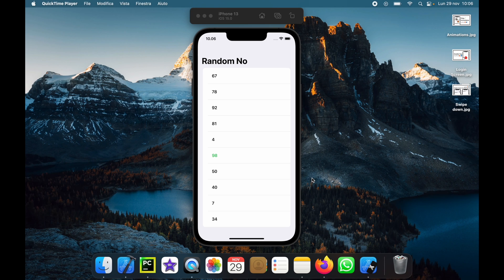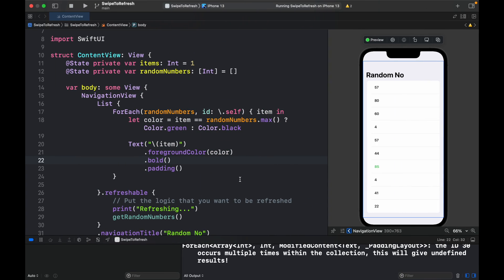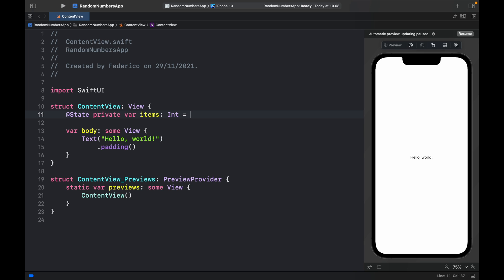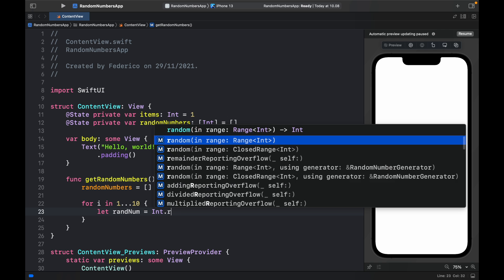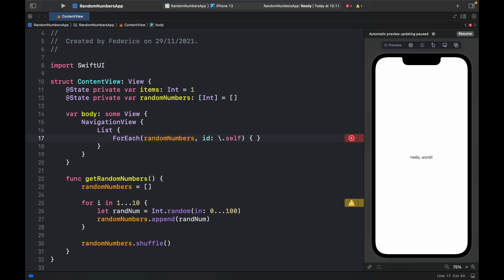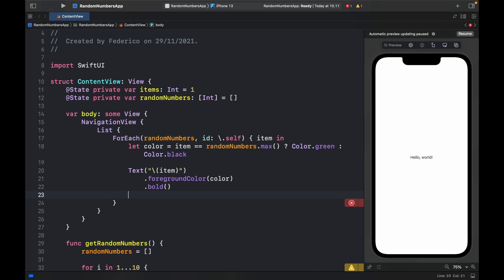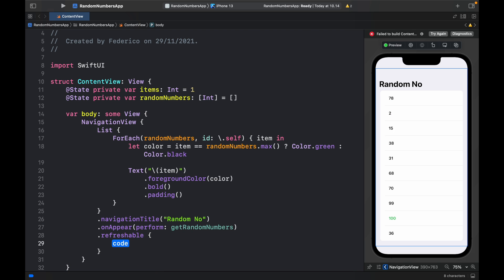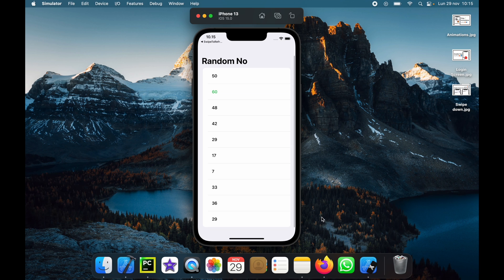How to Swipe down to Refresh in iOS with SwiftUI Tutorial (Xcode)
In today's video we will be implementing a swipe down to refresh feature in our iOS app using SwiftUI and Xcode. I included the source code down below for your convenience.